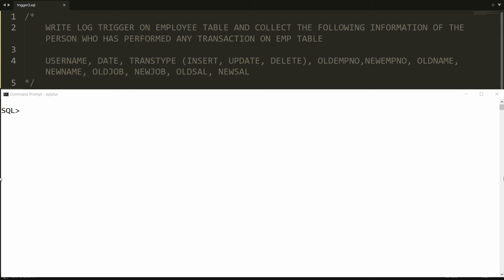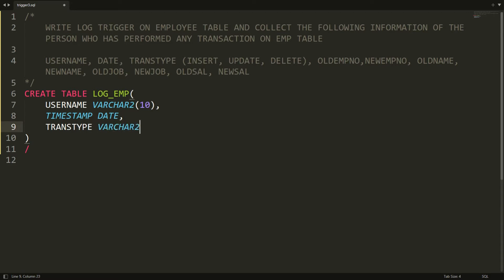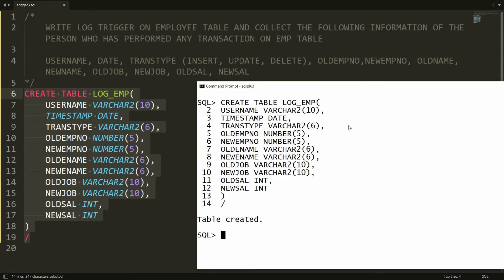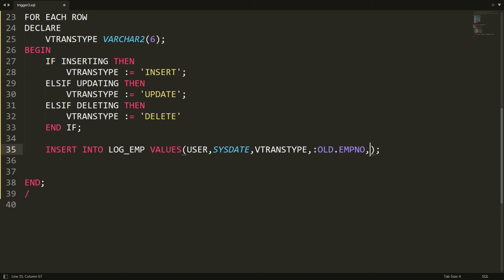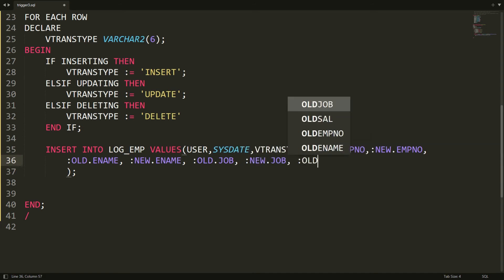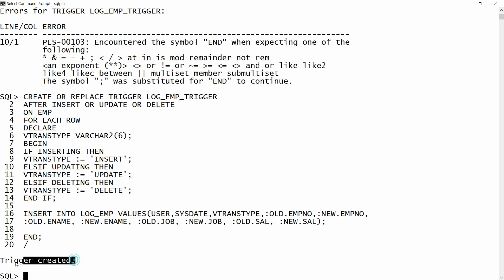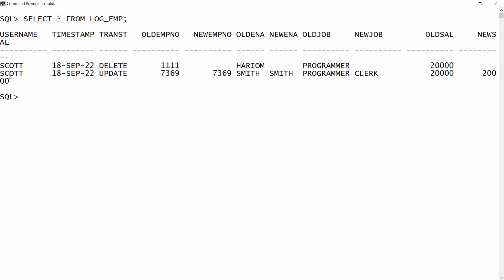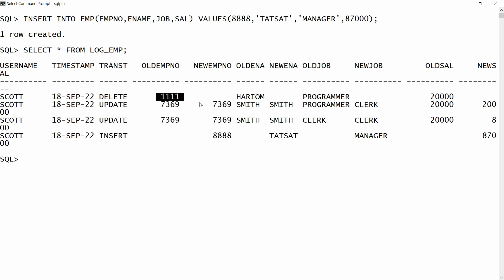Trigger to store information of employee into log whenever DML operation performed (Trigger Demo-3)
WRITE LOG TRIGGER ON EMPLOYEE TABLE AND COLLECT THE FOLLOWING INFORMATION OF THE PERSON WHO HAS PERFORMED ANY TRANSACTION ON EMP TABLE

USERNAME, DATE, TRANSTYPE (INSERT, UPDATE, DELETE), OLDEMPNO,NEWEMPNO, OLDNAME, NEWNAME, OLDJOB, NEWJOB, OLDSAL, NEWSAL